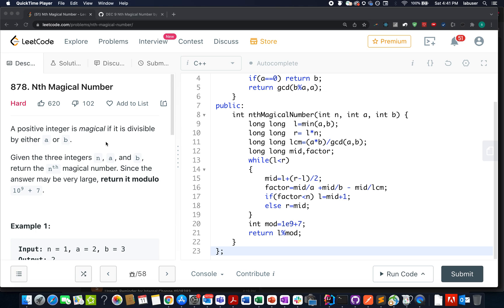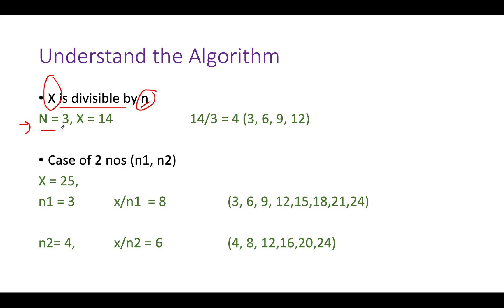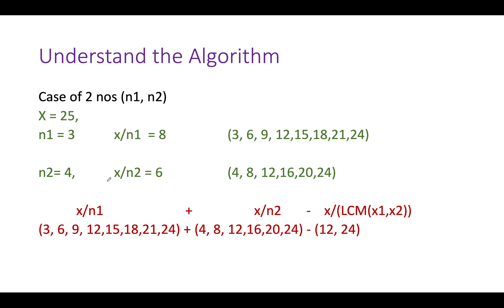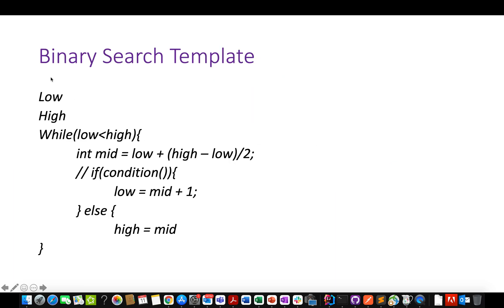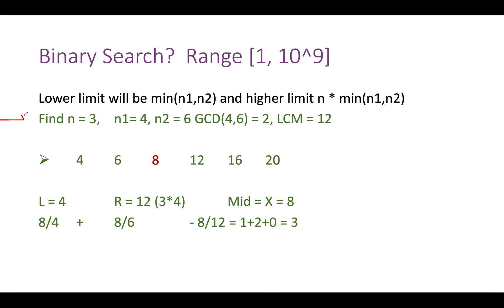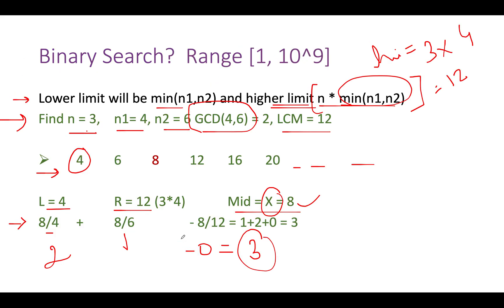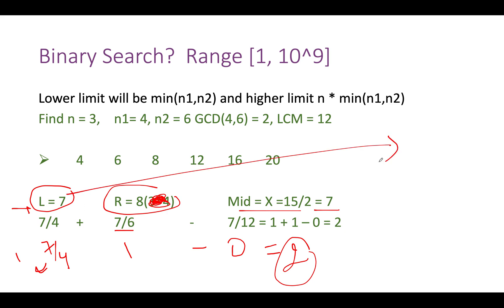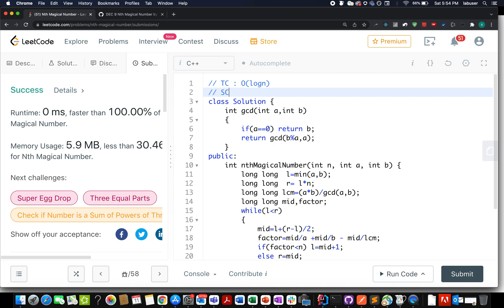Nth Magical Number | Leetcode 878 | Live coding session 🔥🔥🔥🔥 | Binary Search Algo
Here is the solution to "Nth Magical Number" leetcode question. Hope you have a great time going through it.

1) 0:00 Explaining the problem out loud
2) 1:50 Algorithm walkthrough
3) 10:00 Coding